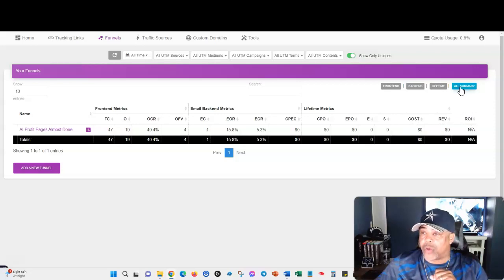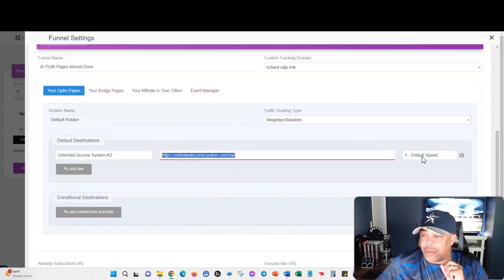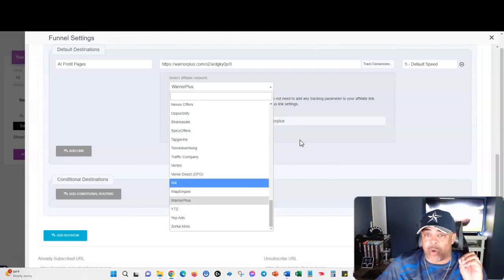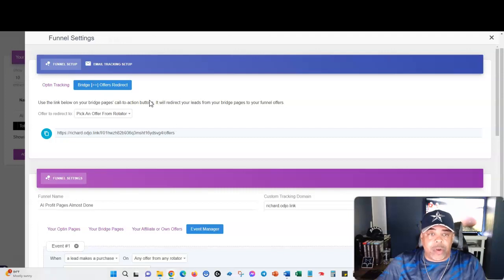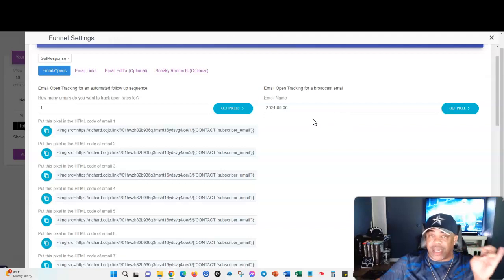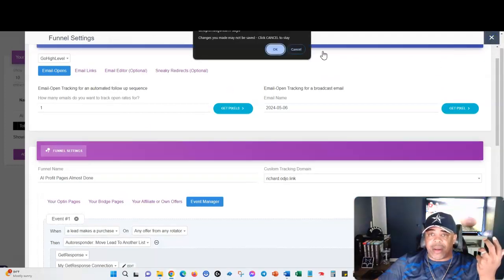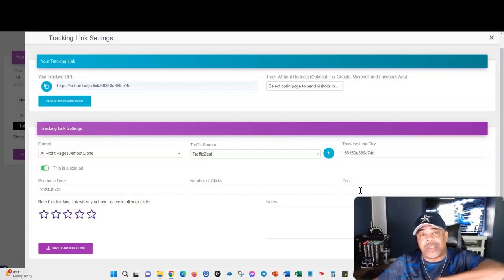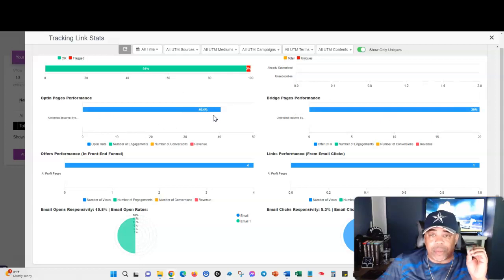Best Affiliate Tracking Software To Make Money Easily With Solo Ads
If you’re looking for the best affiliate tracking software to make money with solo ads this video is for you. I’m going to reveal the most powerful affiliate tracking software that will make sure you’re getting the best results in your affiliate marketing business. Let’s go!